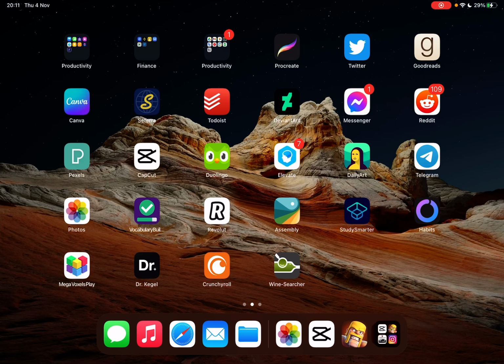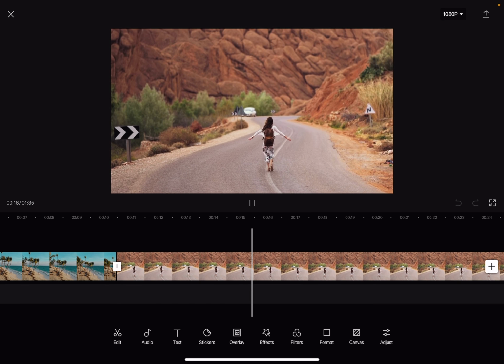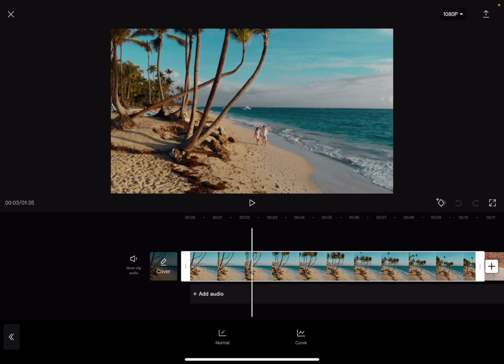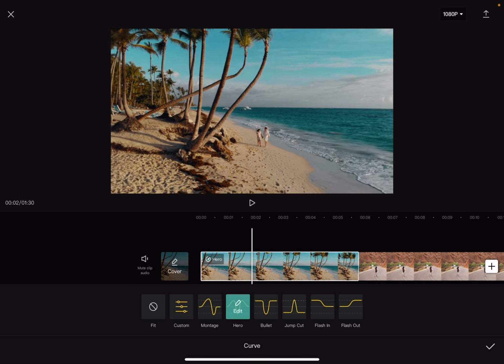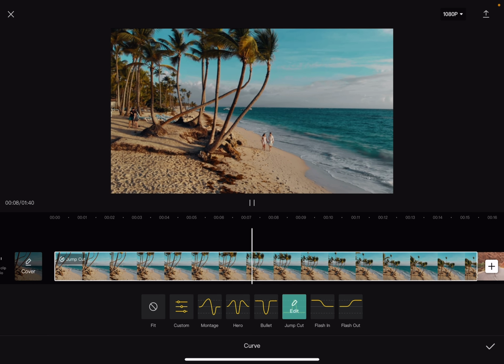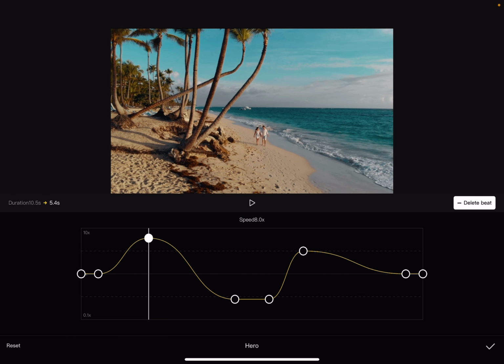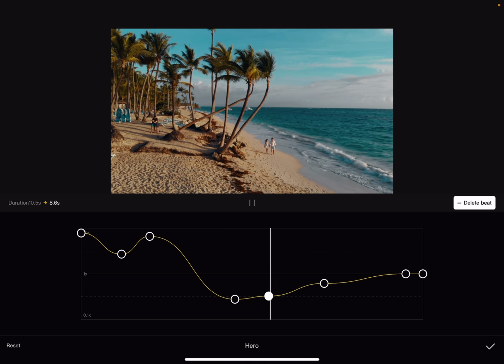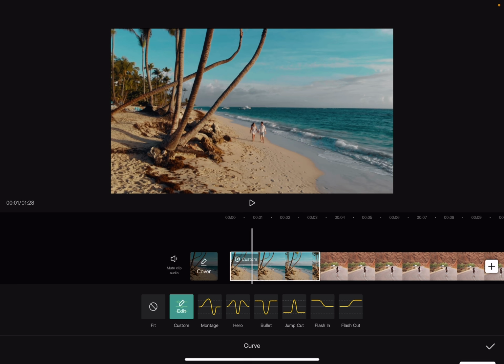How to use curves to slow down and speed up video in CapCut? - CapCut Tips